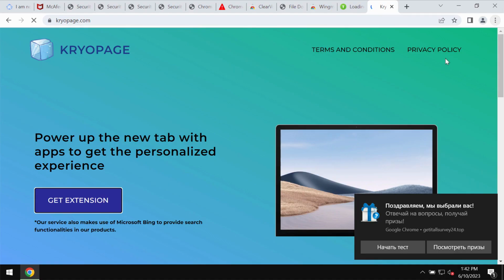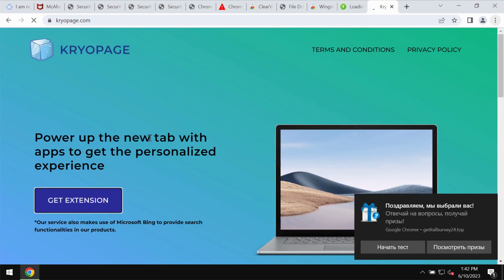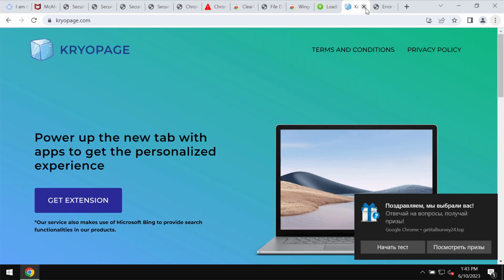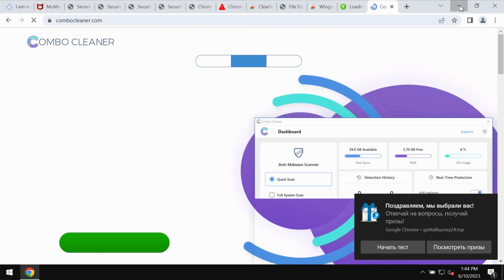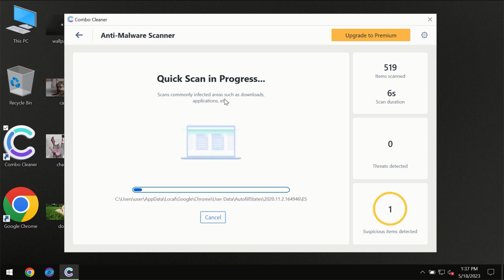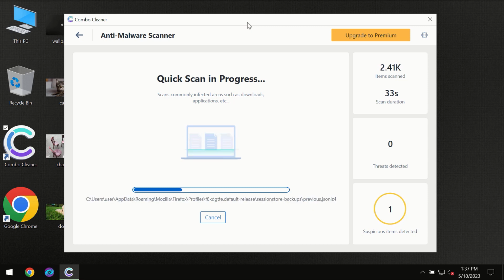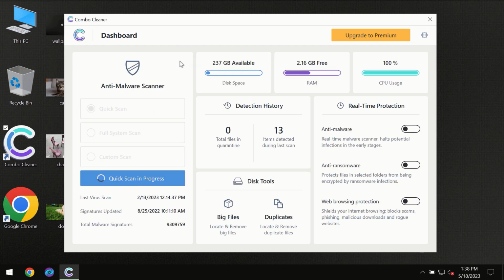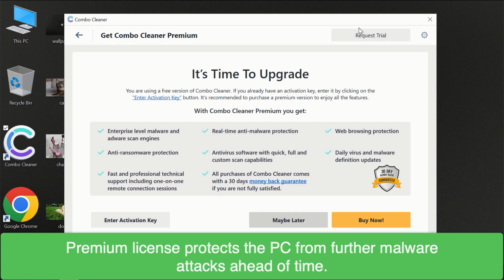Kryopage browser-hijacking extension removal.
Kryopage is a browser-hijacking extension that changes the default search engine settings without the user's permission or approval. Don't tolerate it and don't interact with it. Get rid of this unwanted browser extension with Combo Cleaner Antivirus via the official or, alternatively, follow the manual instructions set forth in the video tutorial.

More information about this threat can be found in this detailed guide